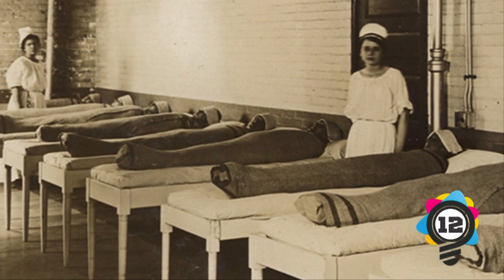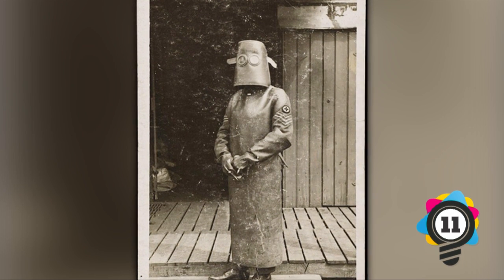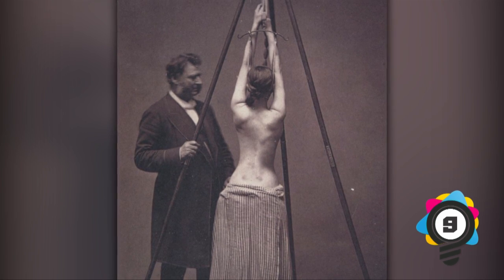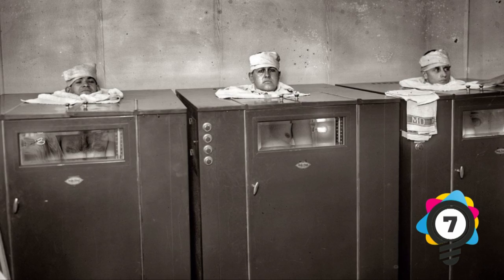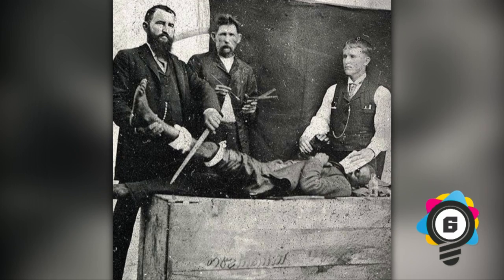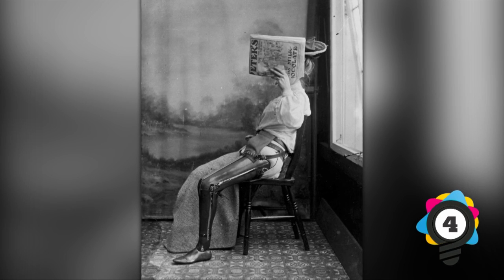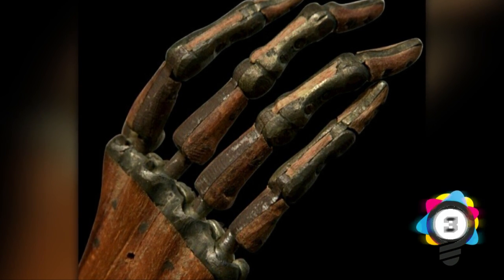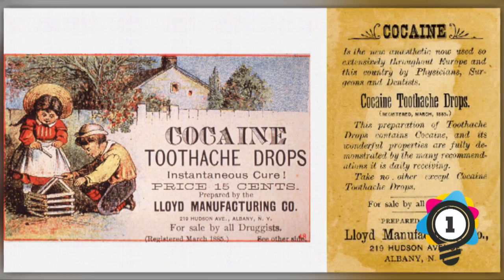12 Creepy Vintage Medical Photos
Here are 12 Creepy Vintage Medical Photos

Elite Facts